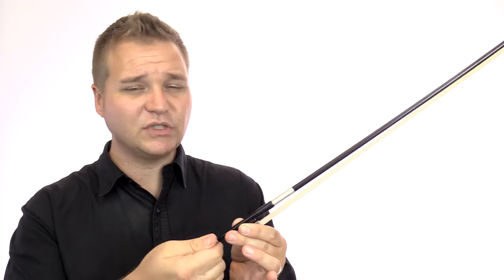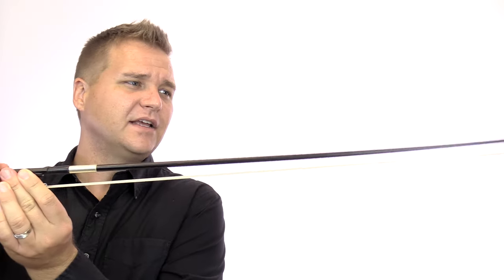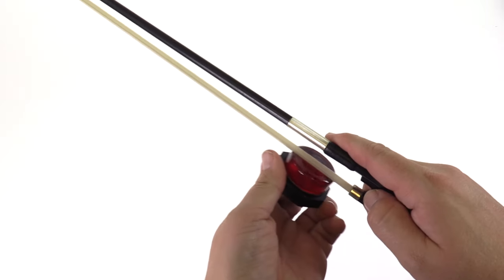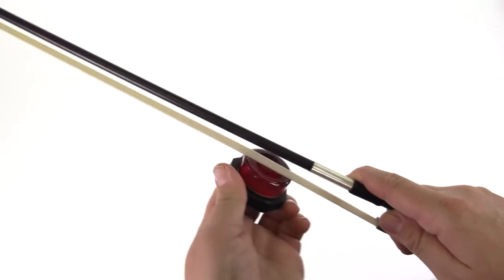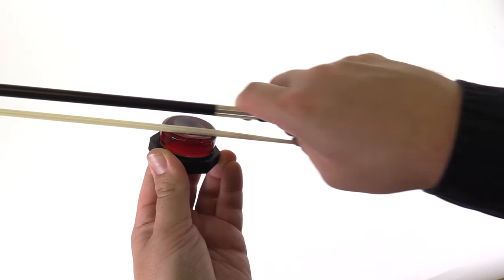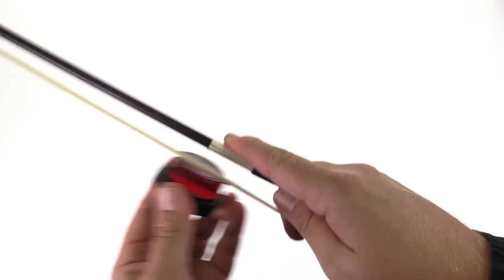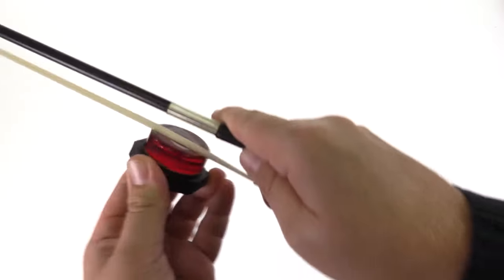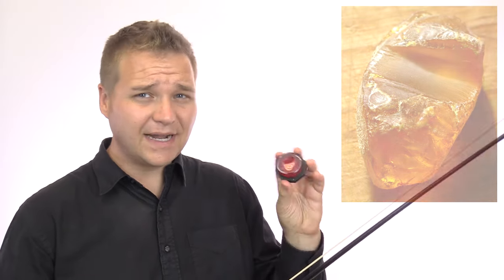How to Rosin a Bow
If your bow is slipping, or you're just not generating the same amount of sound, you probably need some more rosin. If the bow is brand new, or just rehaired, you'll have to spend quite a bit of time getting the rosin evenly applied (could take a good 5 minutes). And you may find that the bow is overly dusty at first and will cause an undesirable gritty sound.  Simply continue to wipe the excess rosin off the strings to clean the strings and get a smoother sound.

How often you apply rosin is a personal choice, ranging from once a day, to once a week or more. If your bow is slipping, that's usually a good indication that you need more.

Again, try not to touch your bow hair, or the rosin with your fingers, as the oils from your skin will create a barrier or a "slick spot" on the hair.